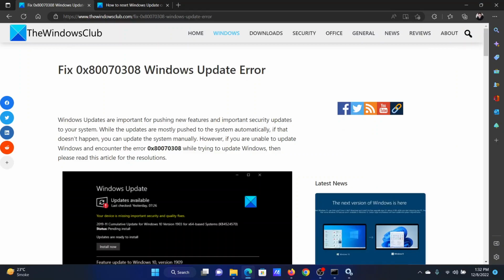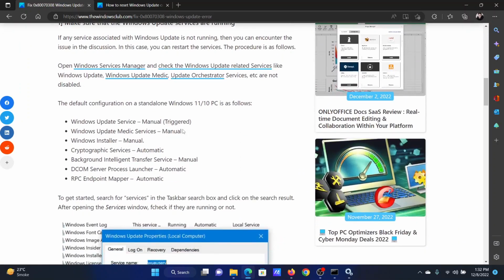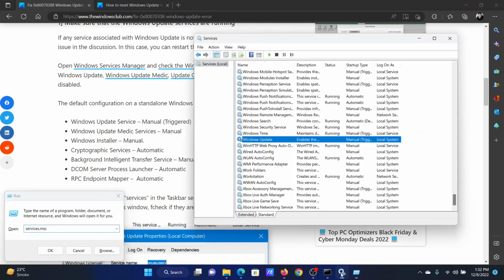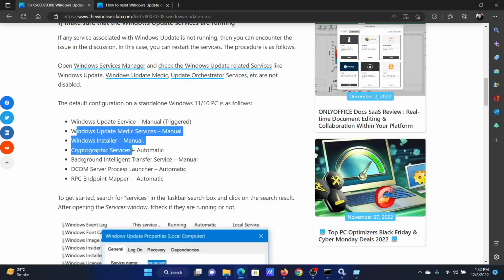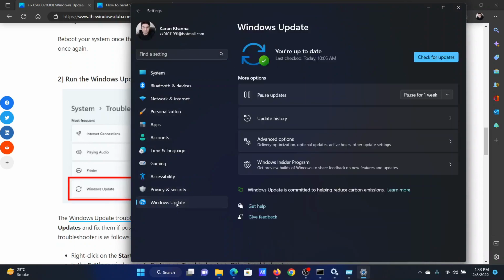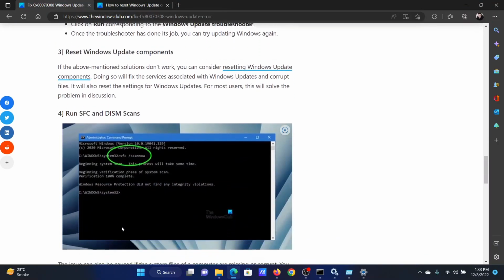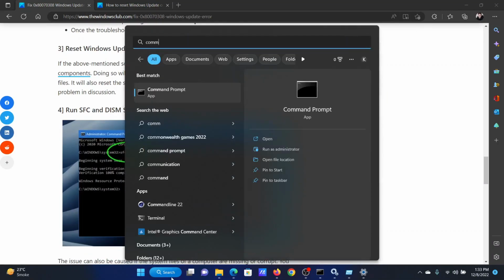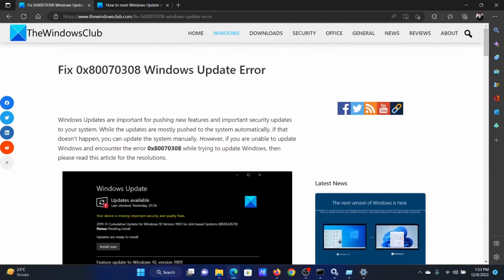Fix 0x80070308 Windows Update Error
Windows Updates are important for pushing new features and important security updates to your system. While the updates are mostly pushed to the system automatically, if that doesn’t happen, you can update the system manually.

To fix Installation failure, Windows failed to install the following update with error: 0x80070308 problem, follow these suggestions:

1] Make sure that the Windows Update services are running

2] Run the Windows Update Troubleshooter

3] Reset Windows Update components

4] Run SFC and DISM Scans

5] Install the Windows Updates manually

Timecodes:
0:00 Intro
0:25 Check status of Windows Update services
0:57 Run Windows Update troubleshooter
1:12 Reset Windows Update Components
1:19 SFC Scan